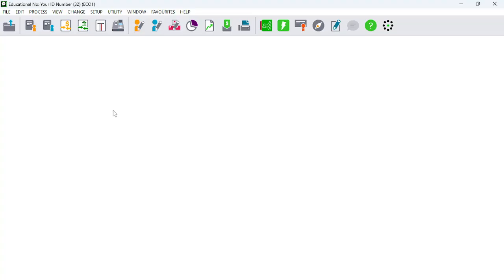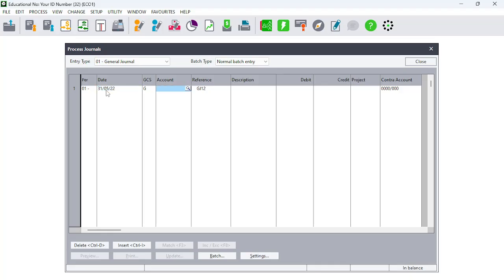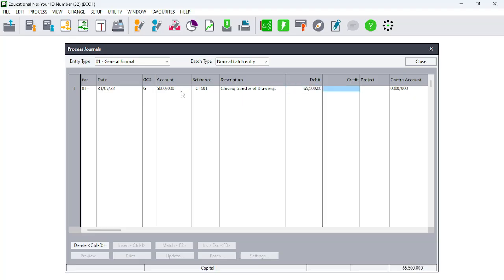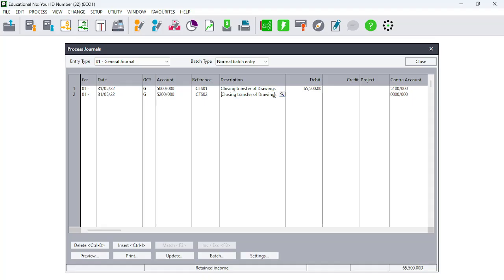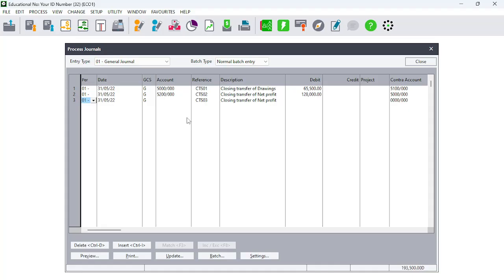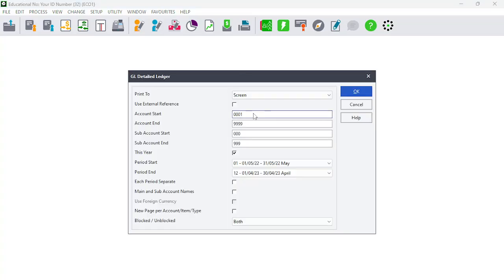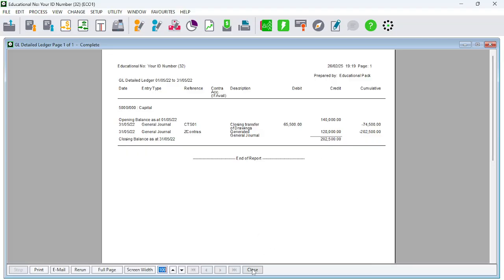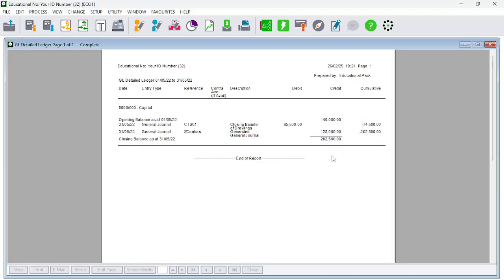CFS N5 Adjustments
Closing transfers - adjustments